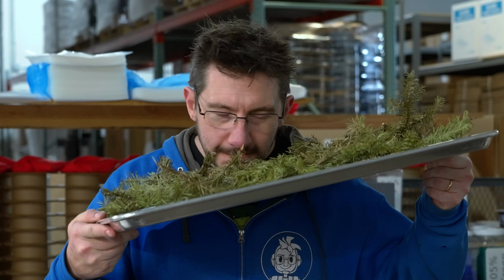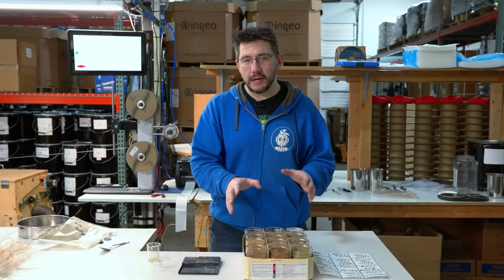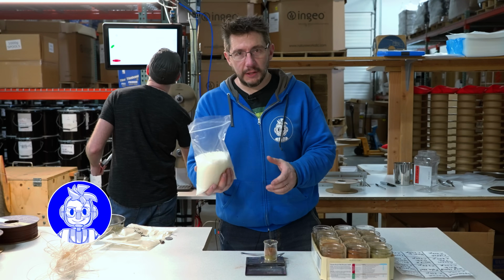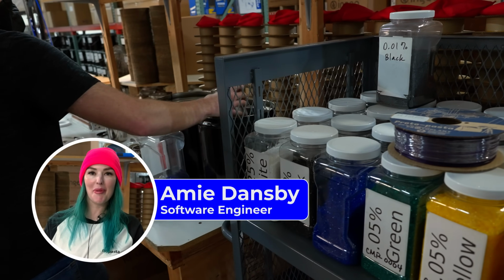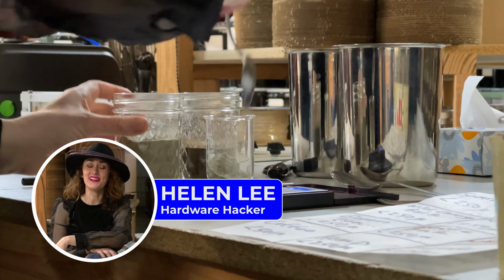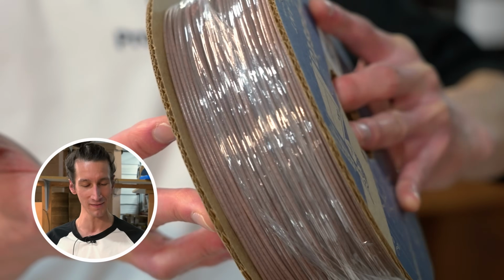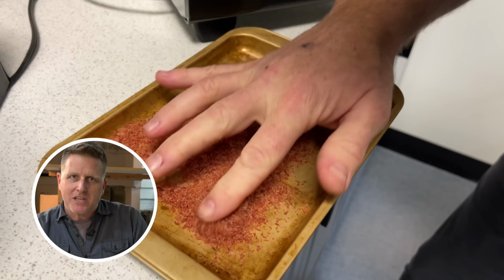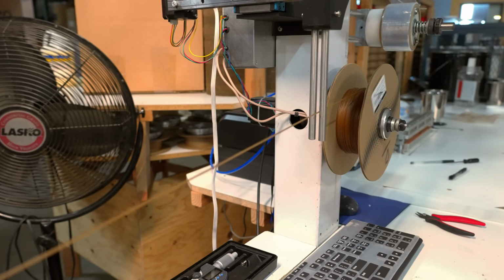WE Made Smelly Filament at Proto Pasta!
Some friends met up at Proto Pasta to explore filament that smells. We all chose from a variety of smelly ingredients, and added those to PLA to get SMELLY FILAMENTS!

0:00 Exploring Scented Filaments at Proto Pasta
0:53 12 Ingredients for Adding Scents!
1:26 I Try to Make a Scented Filament
2:30 The Filament Extrusion System at Proto Pasta
2:52 Amie Makes Cinnamon Scented Bath Bomb Filament
3:34 Helen Makes Lavendar Scented Filament
4:21 Joshua Tries to Make Horchata Scented Filament
4:52 Pooch Combines Filament with BEEF JERKY?
5:49 Sam Pours a Nice Cup of Hot Chocolate Filament
6:23 MY PILLOWMENT FILAMENT!

SUPPORT! 😍

GEAR! 🎥🎦📷

THE TEAM! 🤟

Find Me Socially!

Want to send me something?
3D Printing Nerd
USA